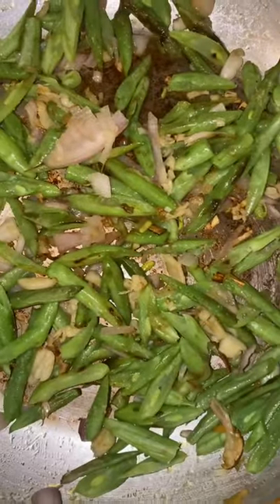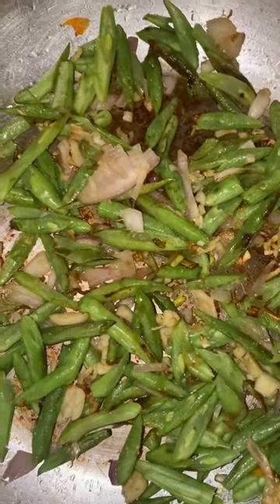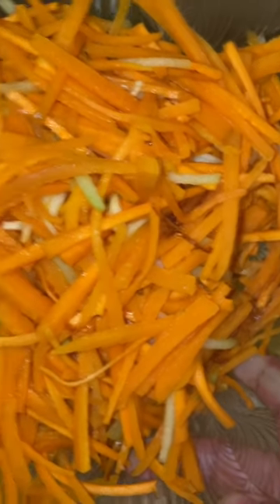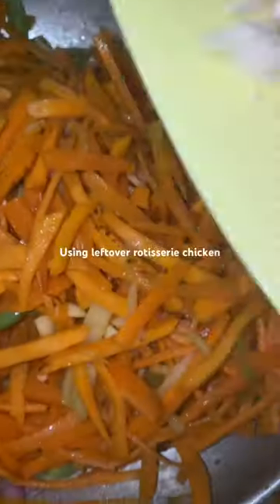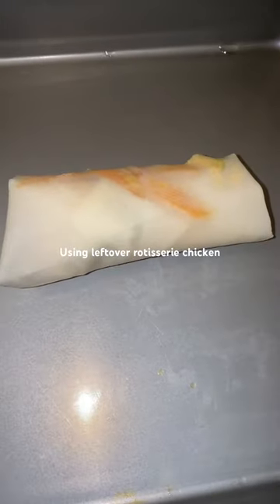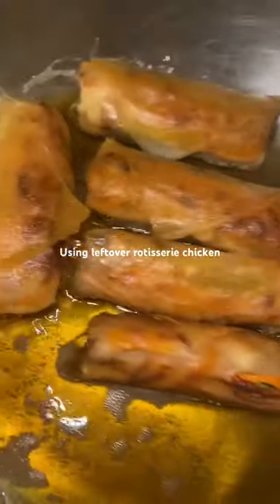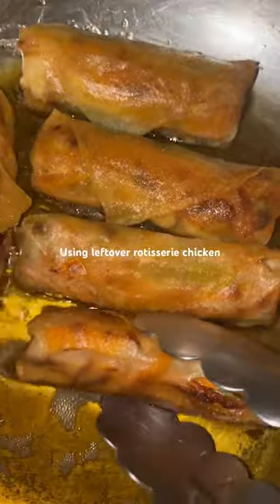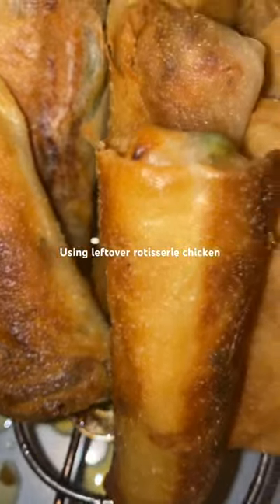Let’s Cook Chicken Vegetables Lumpia using leftover rotisserie chicken recipe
Leftover rotisserie chicken

Green beans
Carrots
Chayote squash
Sweet potato

shallots minced
Garlic minced
Salt and pepper
Garlic powder

Lumpia wrapper
Cooking oil

Don’t overcook the vegetables

Let it cool completely before wrapping.